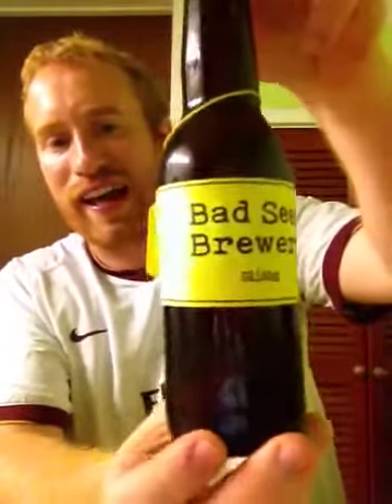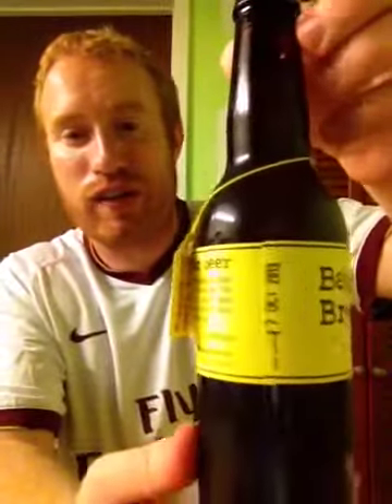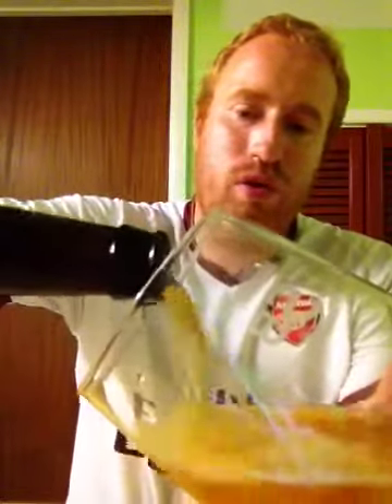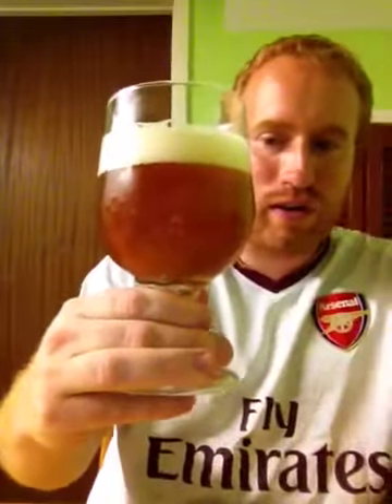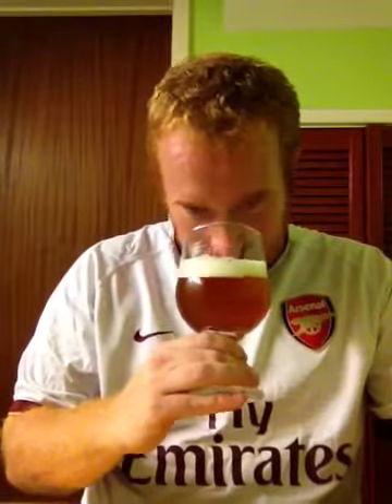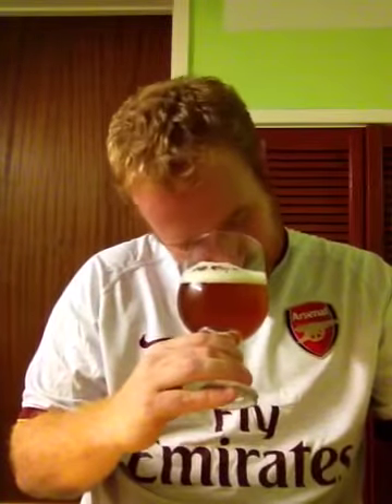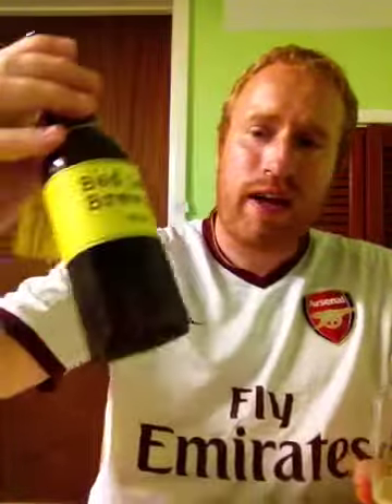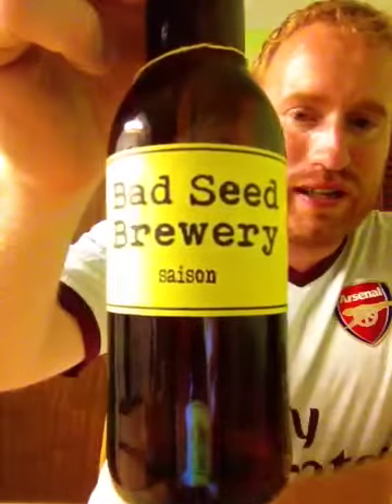Bad Seed Brewery - Saison Ale 6%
What a lovely brew